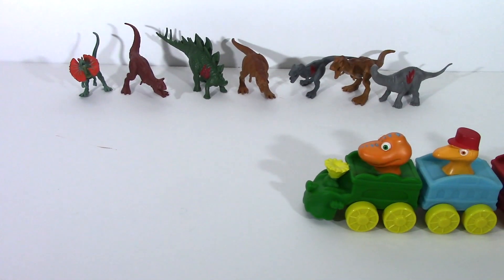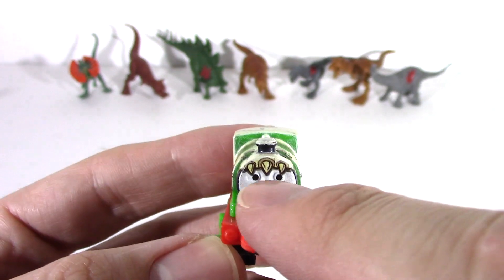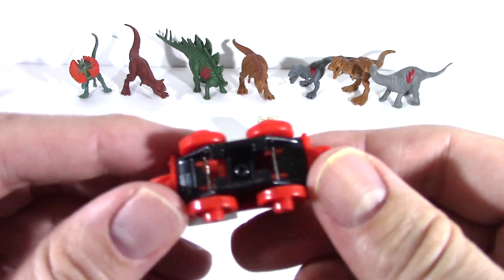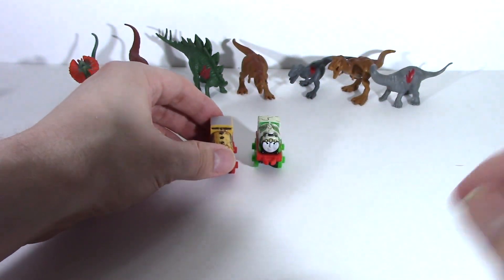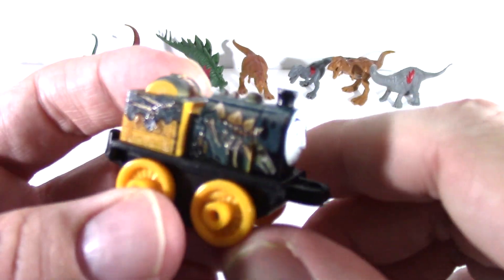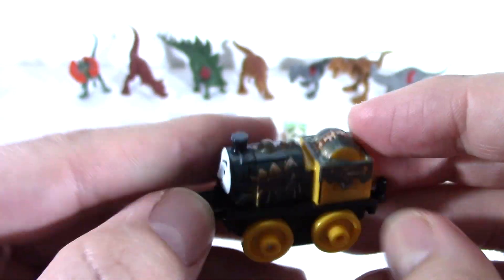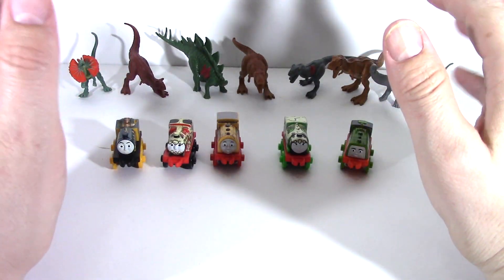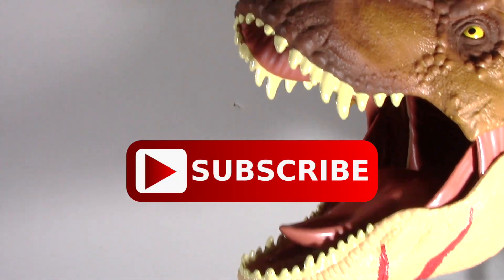Thomas Minis Dinosaur Collection:Jurassic World T-Rex Eats Dino Percy,Dino James,Dino Ben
Hello Thomas and Jurassic fans!! This is a very special video of my Thomas and Friends Minis Collection : Dinosaur Engines !! We have Dino Percy,Dino Ben,Dino Steven,Dino James and Dino Gator ! Also the giant T-Rex from Jurassic World Fallen Kingdom will join and eat all the trains !!!